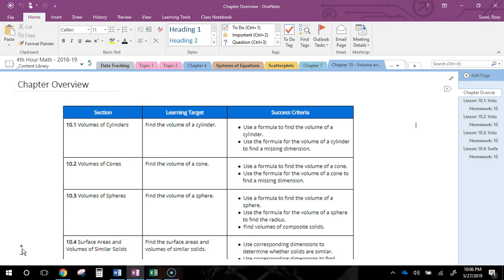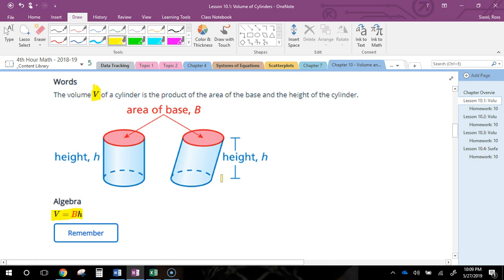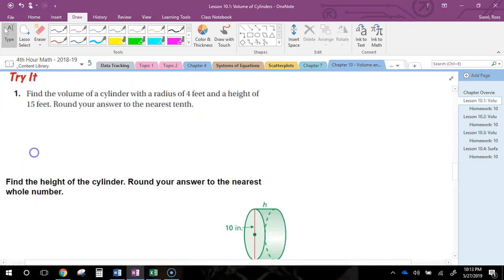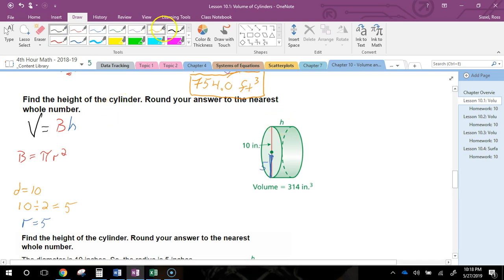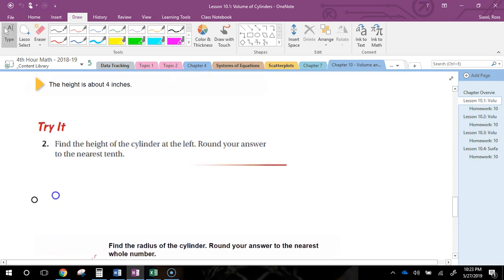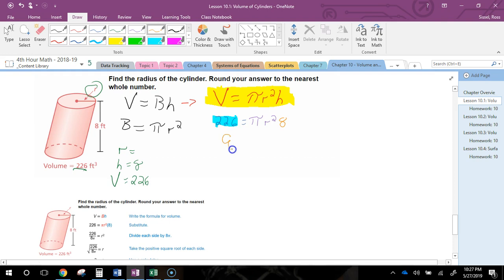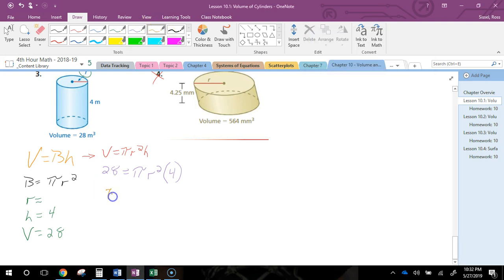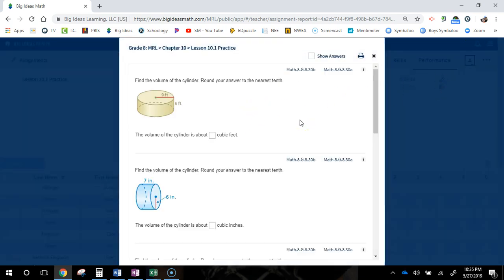Volume of Cylinders